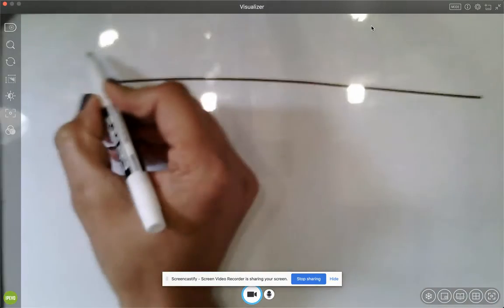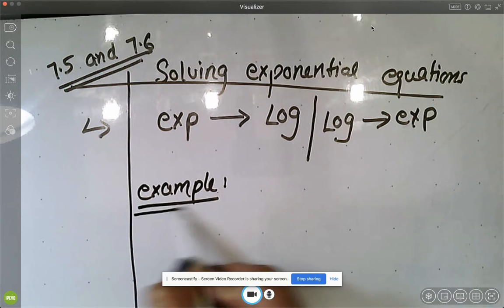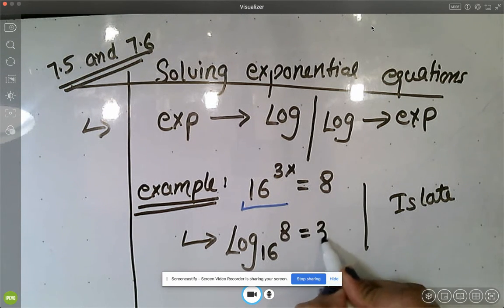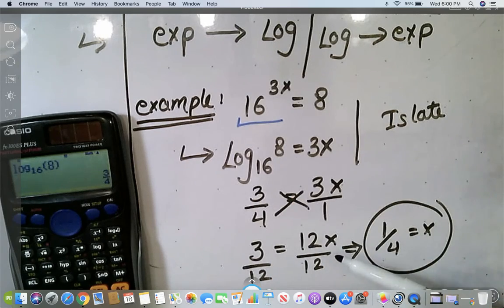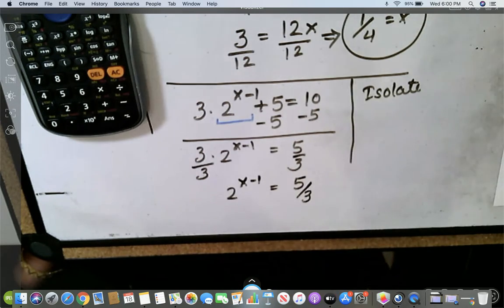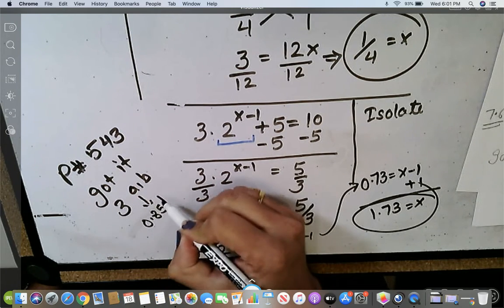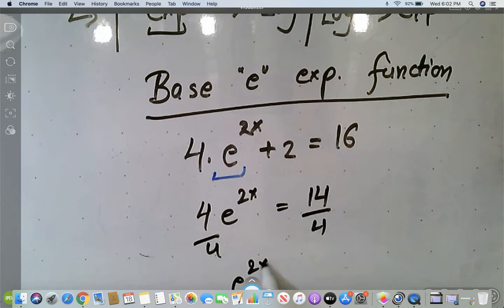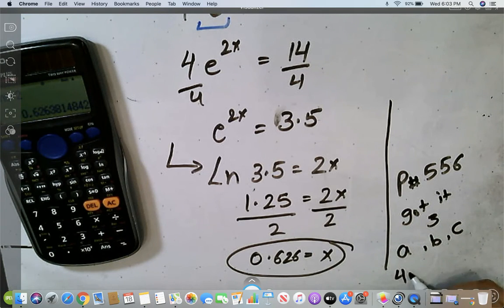Integrated Math 3 Solving exponential functions 7-5 and 7-6 03/20/2020